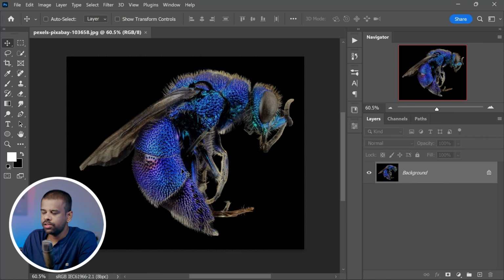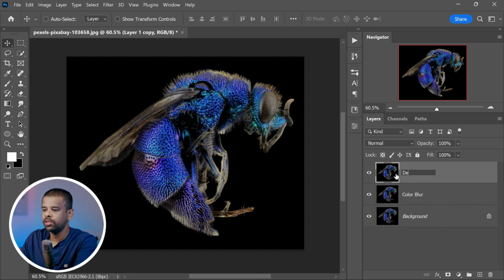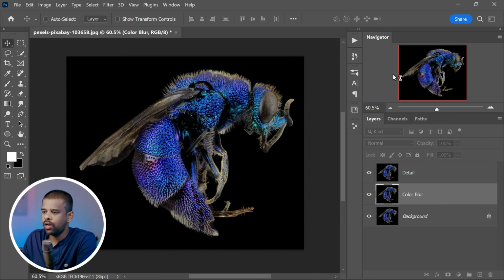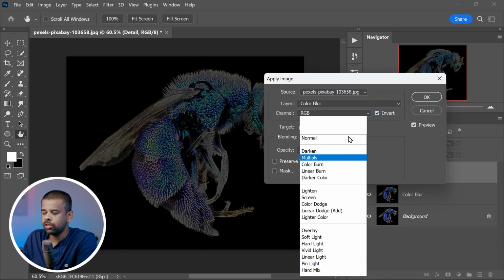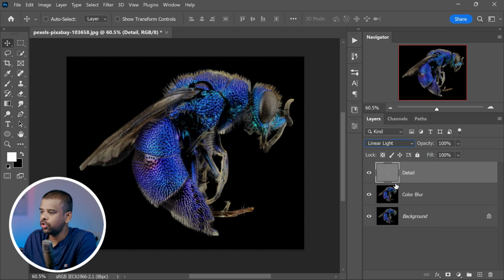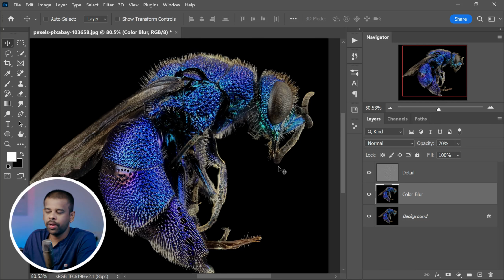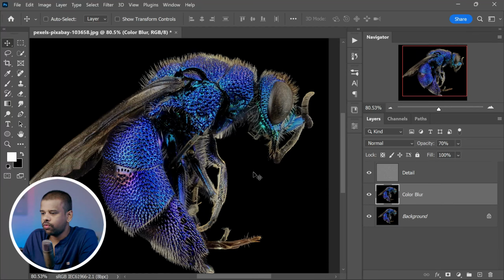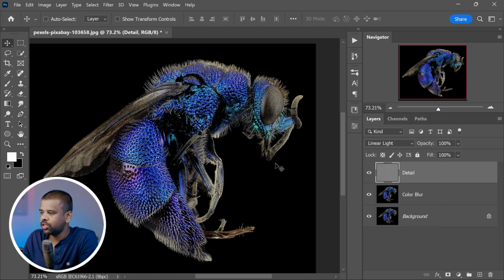😱Secrets Revealed: Photoshop Guide to Super Sharp Photos!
Welcome back to PSDESIRE! In this tutorial, I'll show you how to achieve professional-level image sharpness in Photoshop, perfect for photographers and photo enthusiasts aiming for high-quality prints.

We'll delve into layer manipulation and blending modes to make your photos exceptionally sharp, ideal for portraits and landscapes. Our focus is on enhancing colors, adding depth, and giving your images a lively touch.

Bonus tip: This method works great for enhancing skies without introducing unwanted graininess. Let's elevate your image editing skills and make your pictures truly shine!

No more delays, let's jump in!

Open your image in Photoshop.

Duplicate the original layer twice by pressing Ctrl/Cmd+J. Label one as 'Color Blur' and the other as 'Detail' for clarity.

Apply a Gaussian blur (Filter - Blur - Gaussian Blur) with a 5-pixel radius to the 'Color Blur' layer to add a subtle softening effect.

Work on the 'Detail' layer: Go to 'Image' - 'Apply Image.' Select the 'Color Blur' layer, tick 'Invert,' choose 'Add' for blending mode, set opacity to 100%, scale to 2, and offset to 0. Click 'OK.'

Change the blending mode of the 'Detail' layer to 'Linear Light' to prepare for sharpening.

Reduce the 'Color Blur' layer's opacity to 70% to enhance overall sharpness. Experiment to find the right balance.

Use a layer mask if you want to selectively remove the effect from specific areas.

Apply the final touch of sharpness: Select the 'Detail' layer, go to 'Filter' - 'Sharpen' - 'Unsharp Mask,' and set the 'Amount' to 135 for that extra pop of sharpness.

And there you have it! Your image is now super sharp and print-ready. Check out the before-and-after transformation.

In conclusion, by using techniques like Gaussian blur, layer blending modes, and Unsharp Mask, you can transform your images into sharp, vibrant, and print-ready masterpieces. Remember to strike a balance between sharpening and preserving the natural look of your photos, whether they feature landscapes, people, or captivating skies.

how to get sharp photos,how to get super sharp photos every time,how to sharpen images in photoshop,how to sharp photos in adobe photoshop,how to sharpen blurry photos in photoshop,how to fix underexposed photos in photoshop